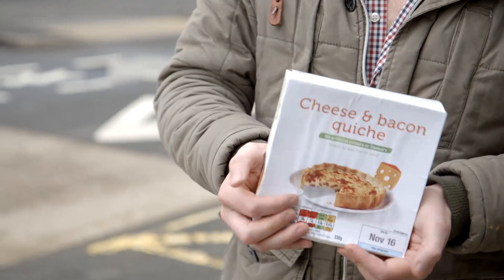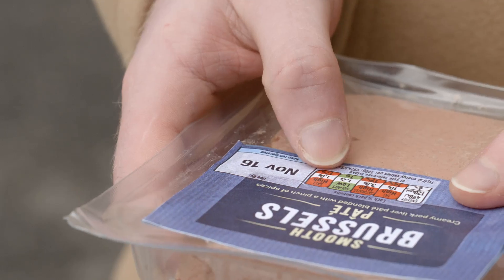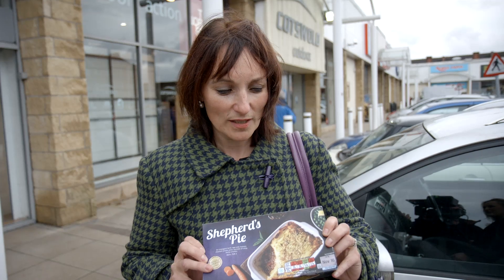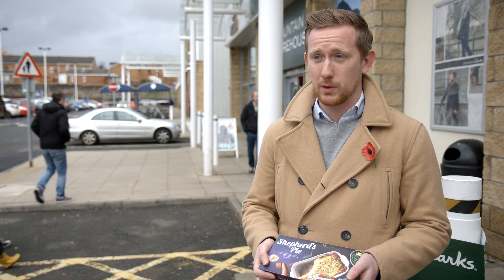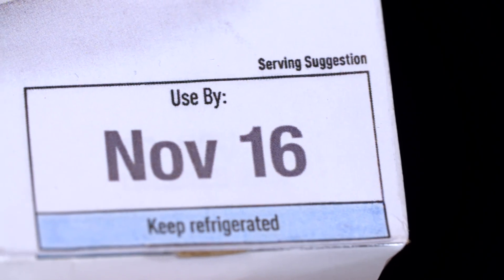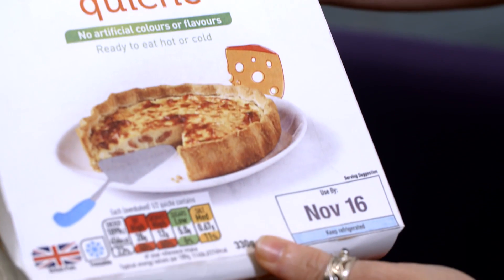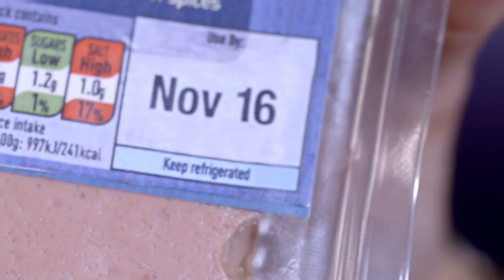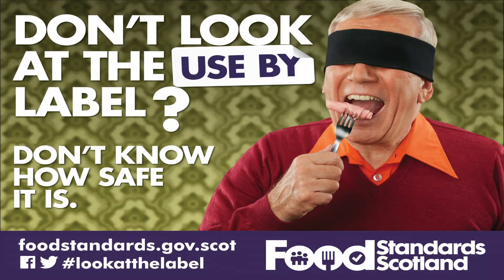FSS Date Labels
Dr Jacqui McElhiney Head of Food Protection Science and Surveillance Branch at Food Standards Scotland explains the importance of "Use By" dates on food packaging.